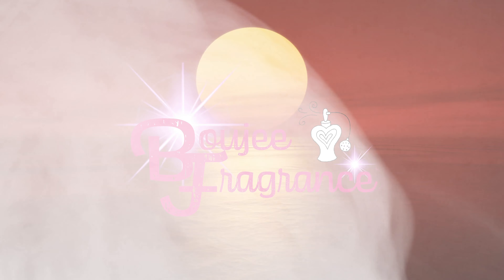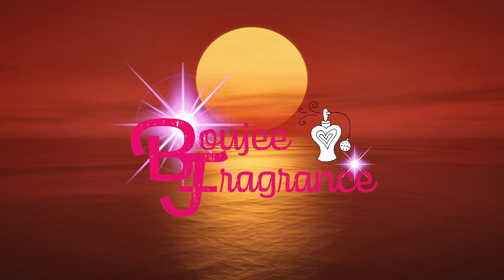MY TOP 5 MOST USED BOTTLES OF FRAGRANCE - PATHTOPERFUMERY SOFT OPENING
Yes I love all five of these fragrances...

Warm Cotton Clean for women and men
main accords
fresh
green
ozonic
aldehydic
aquatic
floral
warm spicy
musky
aromatic
fresh spicy

Viva la Juicy Gold Couture Juicy Couture for women
main accords
caramel
vanilla
fruity
sweet
white floral
woody
powdery
amber
balsamic

Lost Cherry Tom Ford for women and men
main accords
sweet
almond
cherry
nutty
fruity
vanilla
amber
warm spicy
woody
alcohol

Wild Cherry Mancera for women and men
main accords
cherry
powdery
vanilla
sweet
iris
citrus
almond
musky
earthy

Orza Tiziana Terenzi for women and men
main accords
fruity
sweet
vanilla
caramel
powdery
coconut
amber
floral
woody
musky
woody

As always, thanks so much for taking the small moments of your busy life to spend the time with the two of us.  We appreciate you!  YOU MAKE OUR HEARTS SMILE